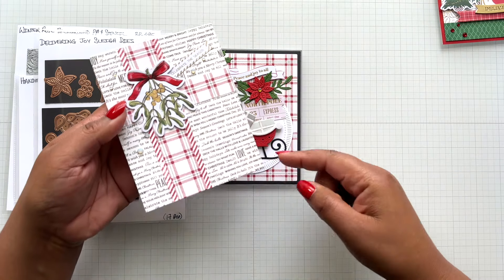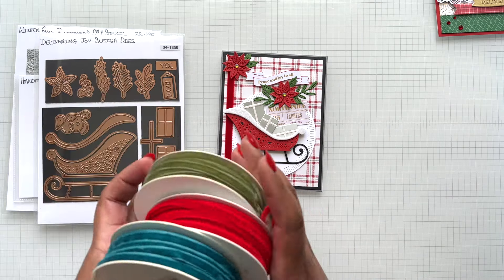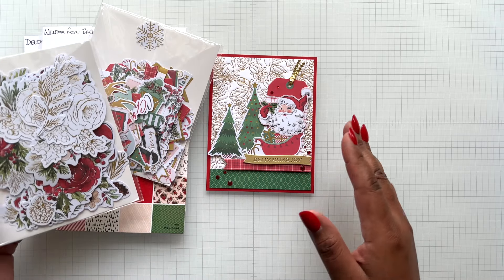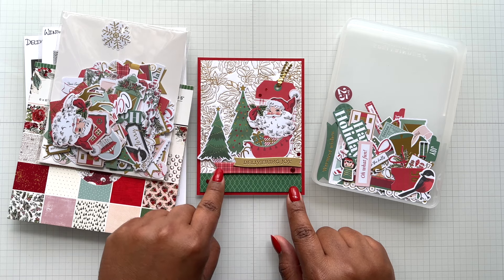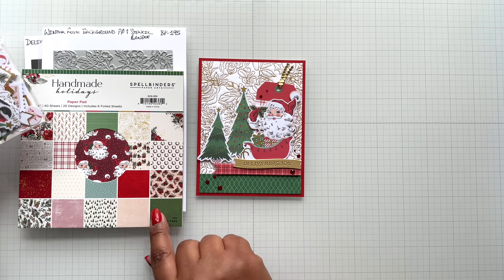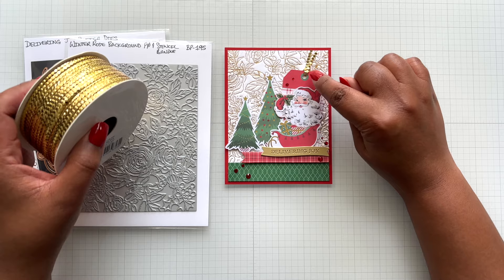Handmade Holidays Mega Cardmaking Kit & 7 Cards! | Spellbinders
Introducing the beautiful Handmade Holidays Mega Cardmaking Kit by Spellbinders! Plus, I made 7 cards. Enjoy!

*** New! TREASURED CARDSTOCK | 15 Sheets ***

Age Restriction: This video is NOT intended for children under 18 yrs